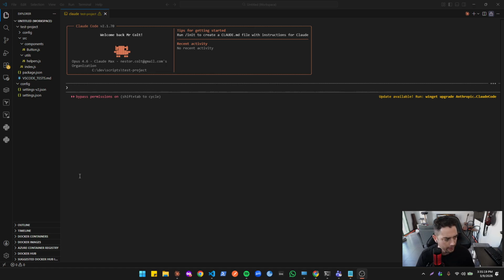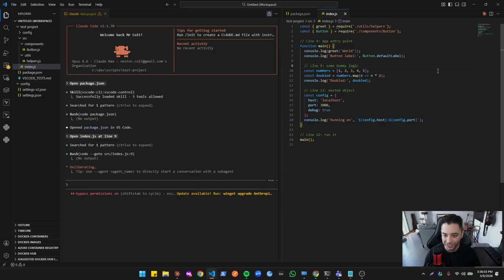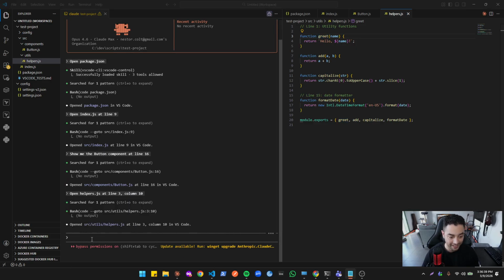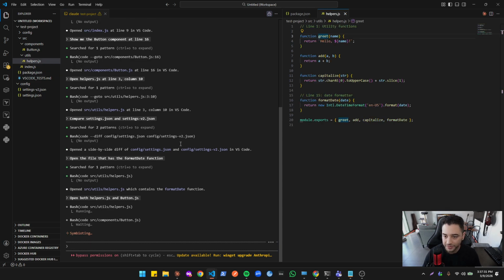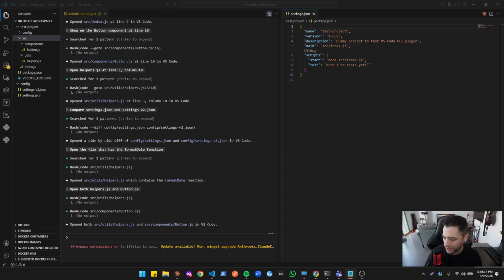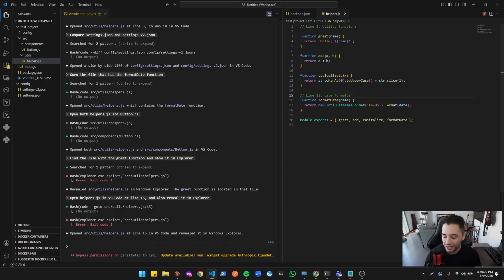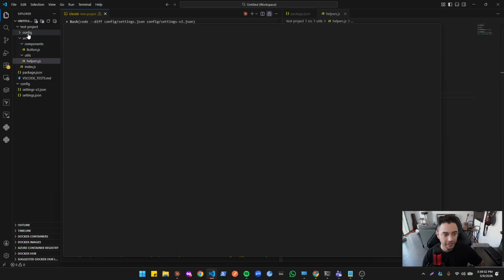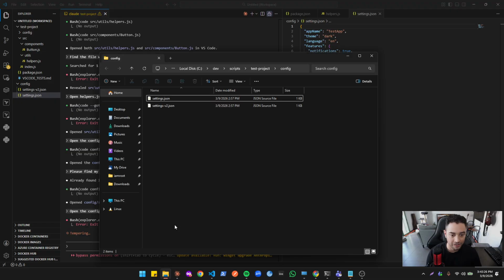I Let an AI Agent Control My VS Code -- Here is What Happened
What if you could control VS Code entirely through natural language? In this quick test, I put Claude Code to work -- opening files, jumping to specific lines, finding functions, navigating components, and even launching folders in Explorer.

No mouse. No shortcuts. Just commands.

Timestamps
0:00 - Intro and setup
0:15 - Opening files by name
0:45 - Navigating to specific lines and columns
1:10 - Finding components and functions
2:00 - Opening multiple files at once
2:30 - Opening folders in VS Code and Explorer
3:30 - Finding and opening settings.json
4:15 - Fixing Explorer integration in real-time
5:00 - Final thoughts

Key Takeaways
- Claude Code can open, navigate, and manage VS Code files through natural language
- Line and column navigation works seamlessly
- Multi-file operations in a single command
- Explorer integration for file system browsing
- Real-time debugging and fixing of MCP tools